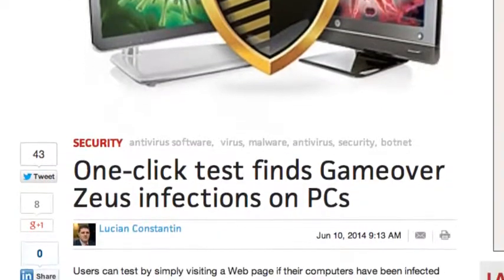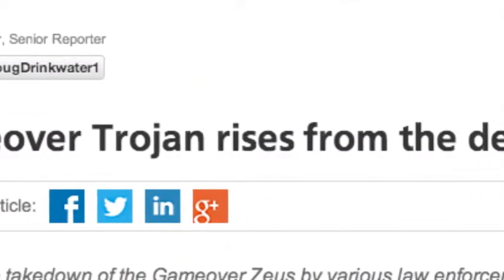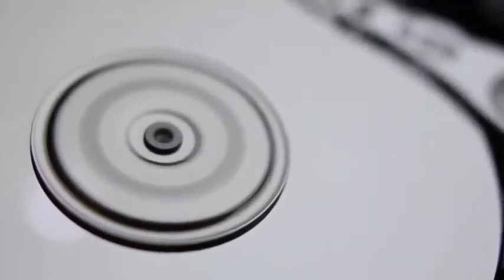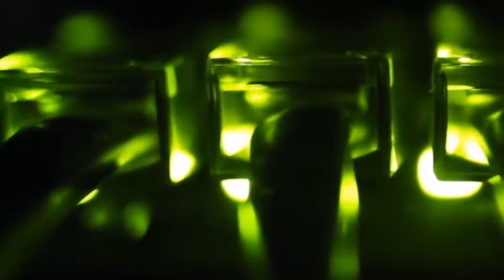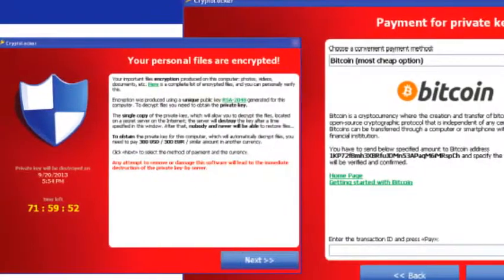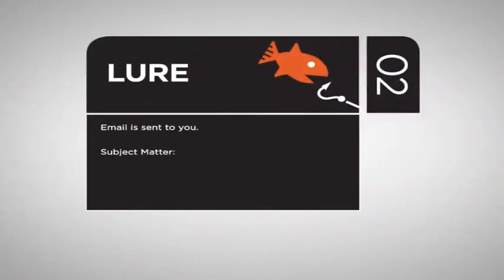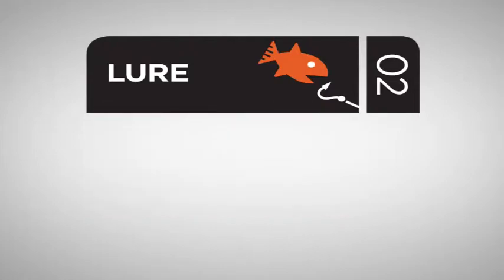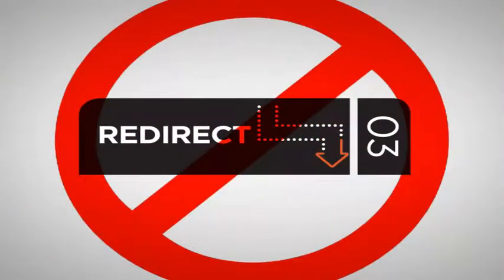Zeus GameOver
Zeus GameOver is a new attack to gain access into peoples files and personal information. Websense is here to help!